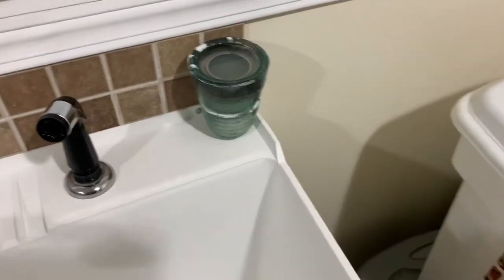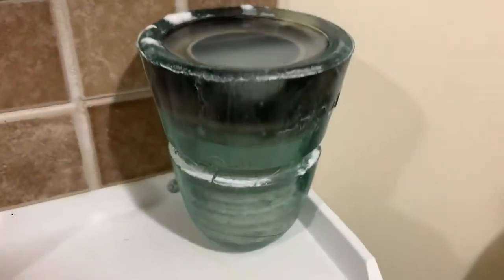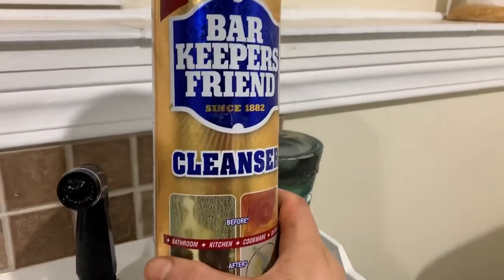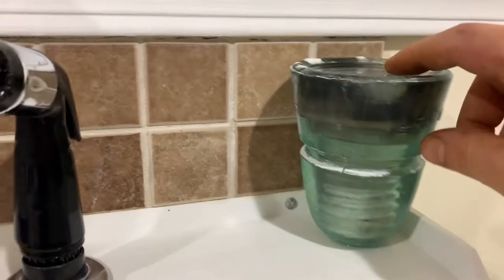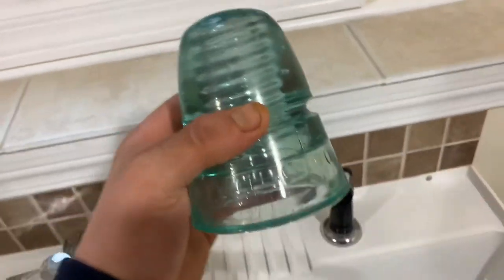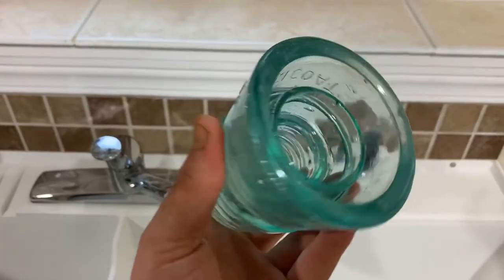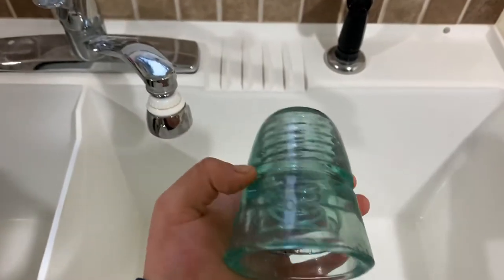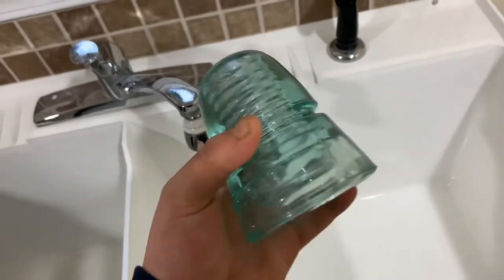How to clean antique glass insulators